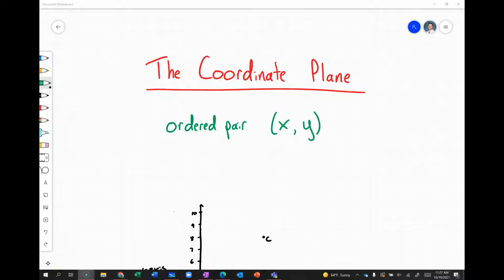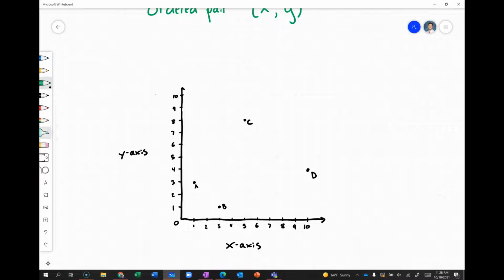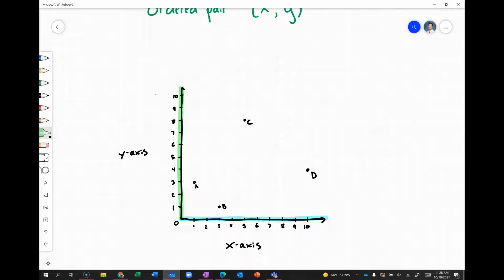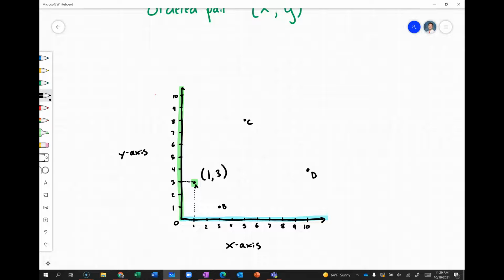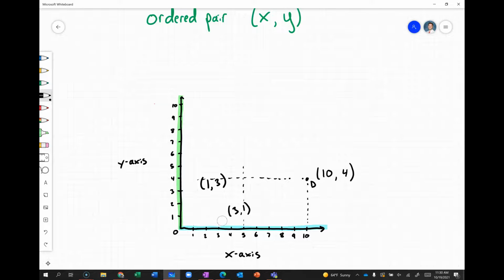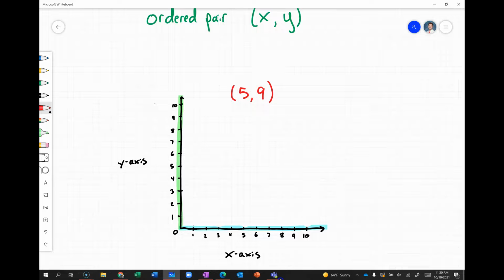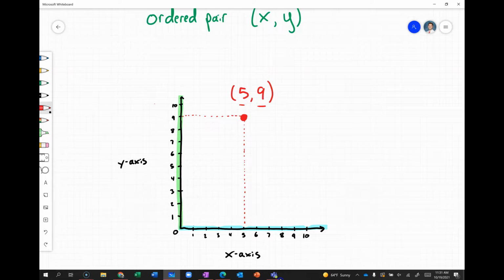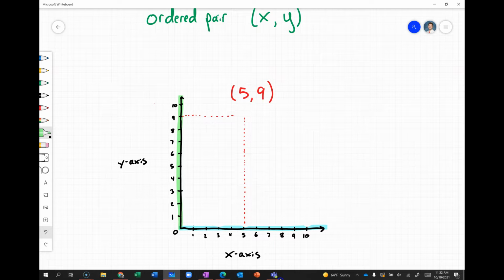The Coordinate Plane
6th Grade Math - understanding the coordinate plane and how to plot points